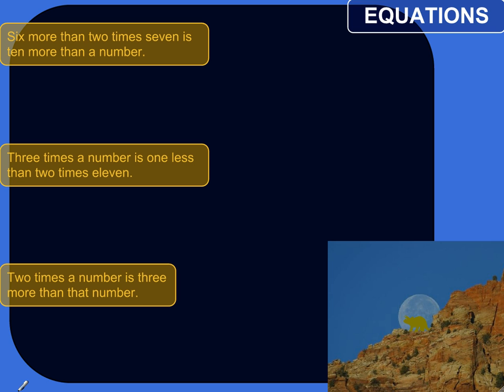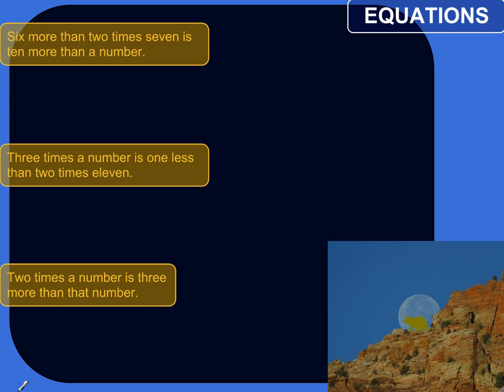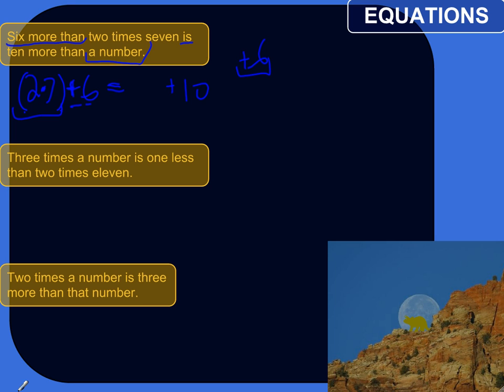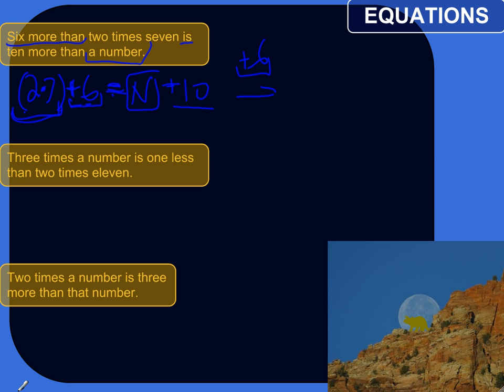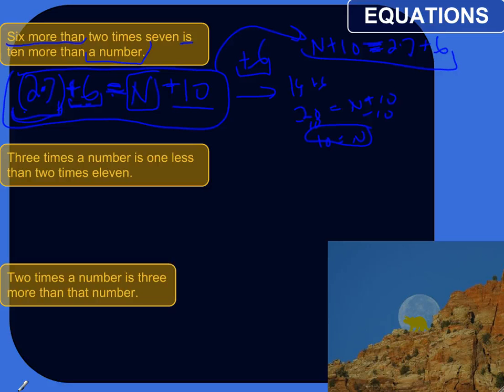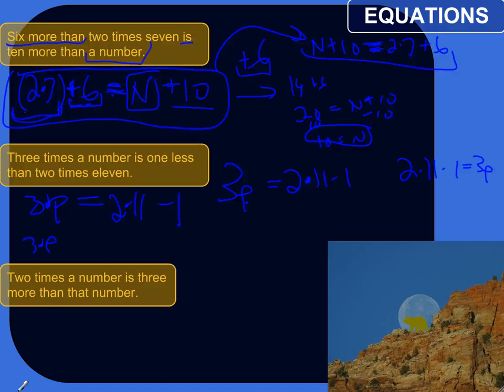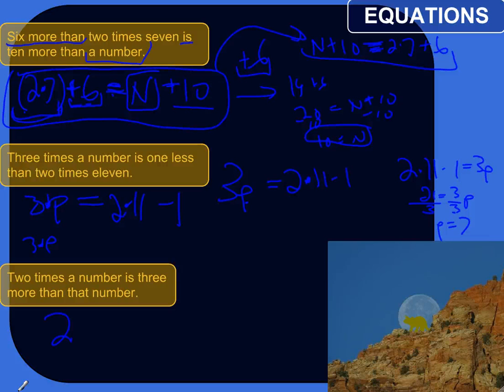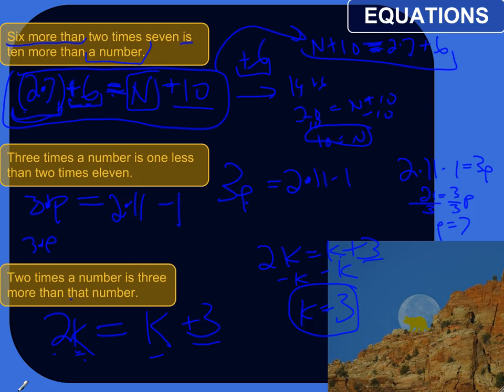How to Write Equations From Word Problems When Variables Are All Over the Place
Here's how to interpret word problems and re-write them in the language of math!